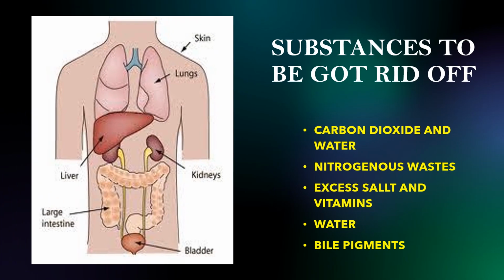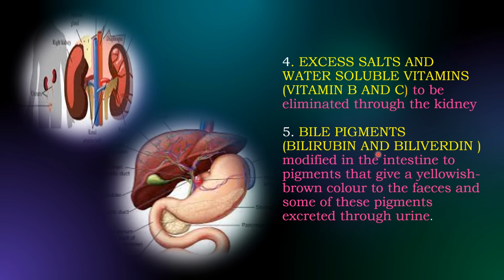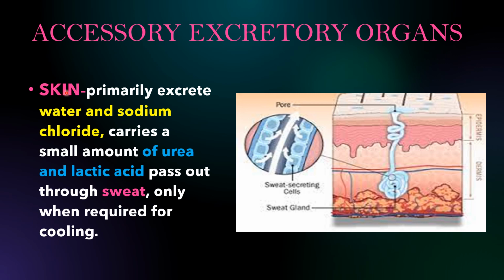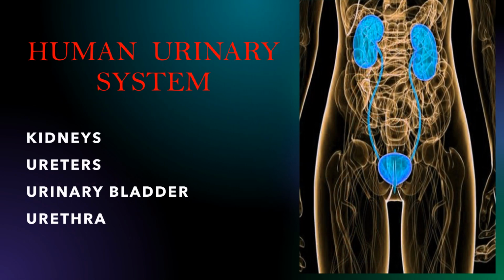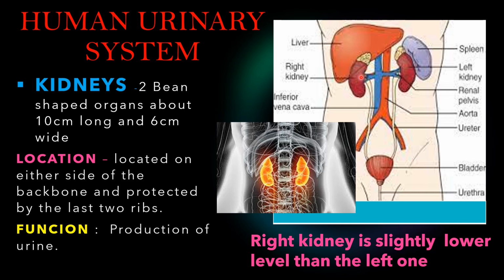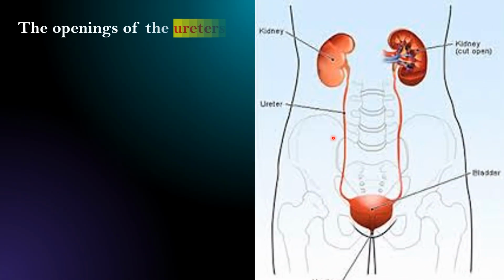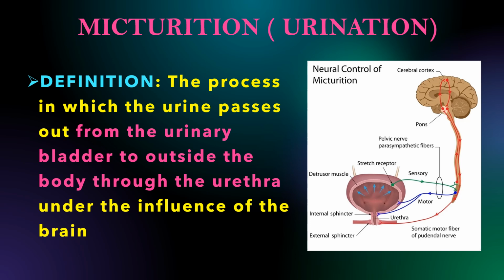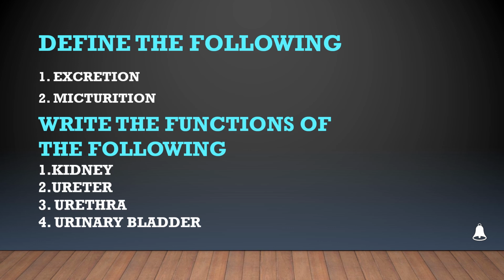EXCRETORY SYSTEM PART 1/KIDNEY/URETER/URINARY BLADDER/URETHRA/KEY POINTS/REVISION/ICSE CLASS 10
LEARN